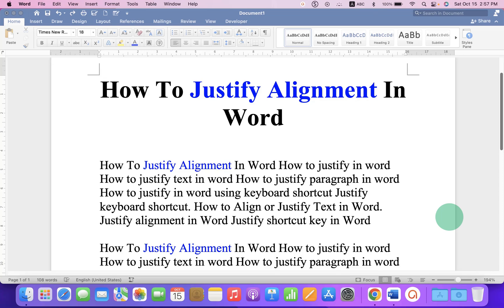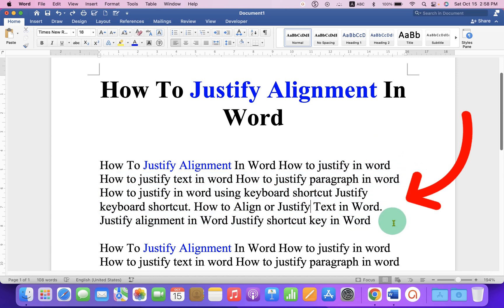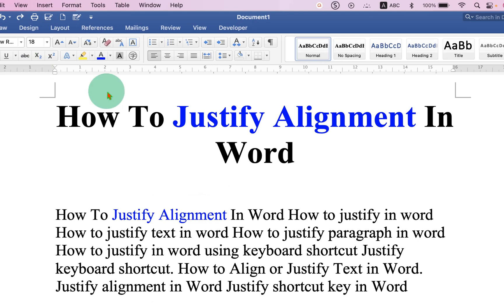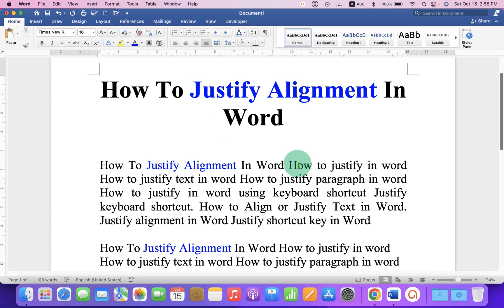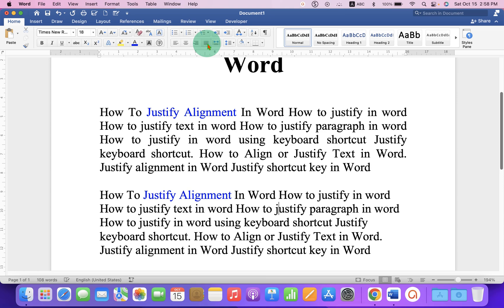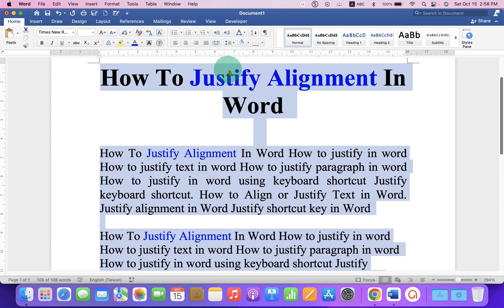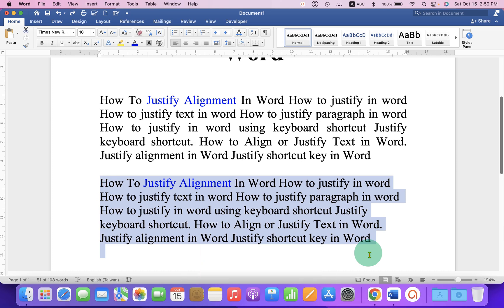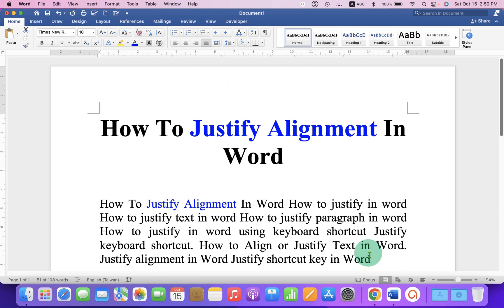How To Justify Alignment In Word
Watch in this video How To Justify Alignment In Word document in Microsoft Word. Justify alignment shortcut key: CTRL + J (Windows) and CMD + J (MAC) Keyboard. You can align text paragraph-wise or all at once